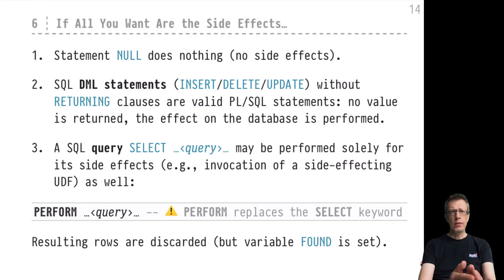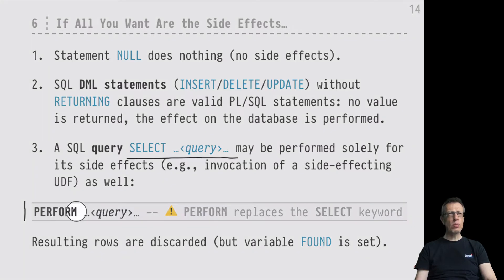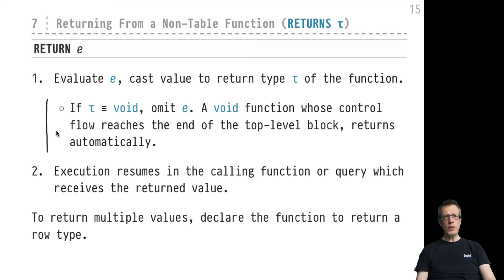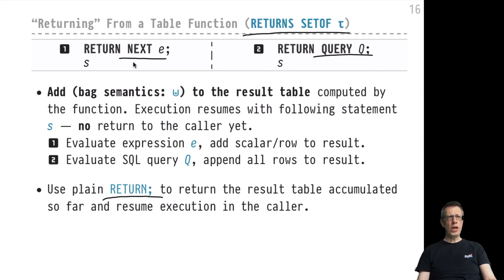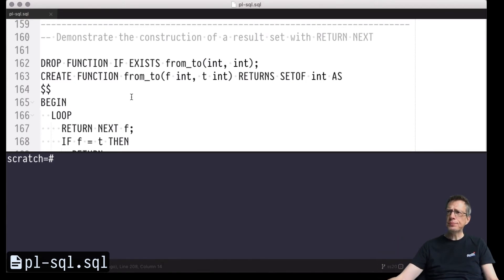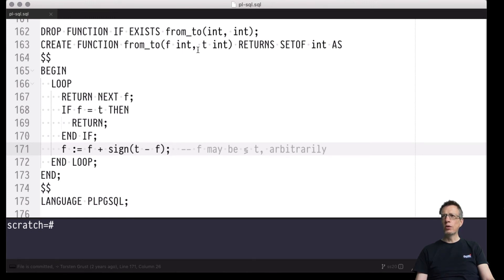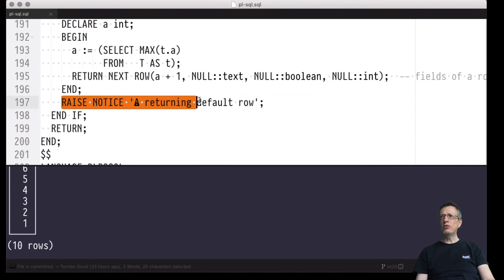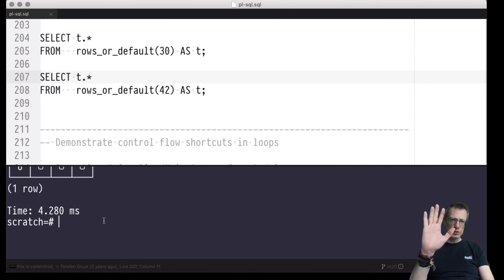Advanced SQL — Chapter #07 — Video #55 — PL/SQL: PERFORM, returning from (table-valued) functions